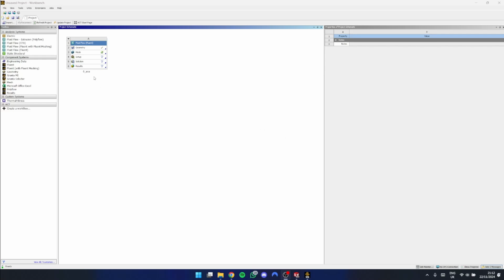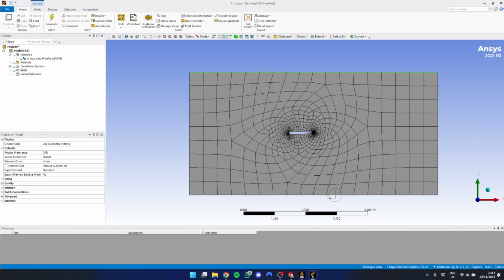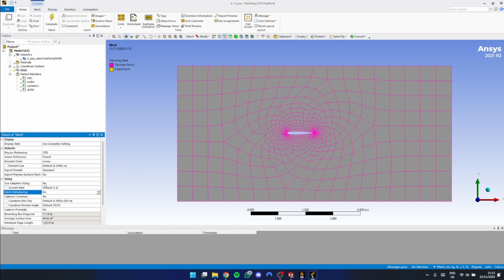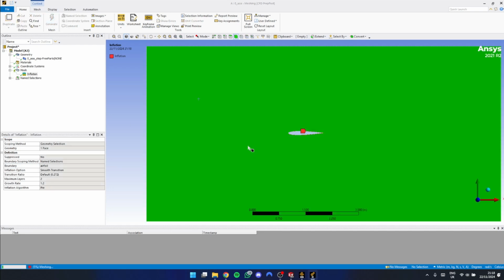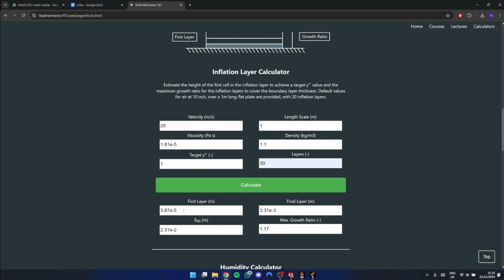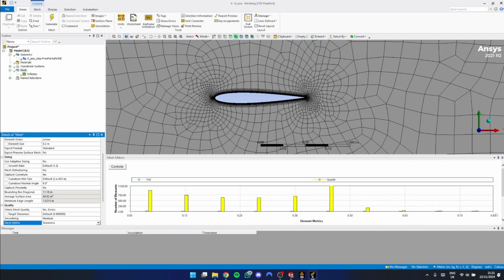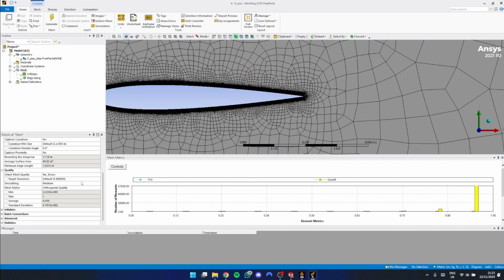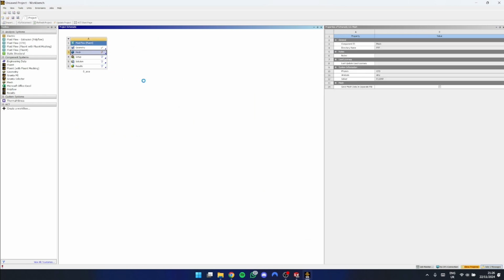CFD Crash Course Part 3